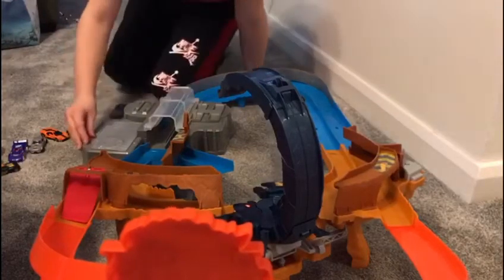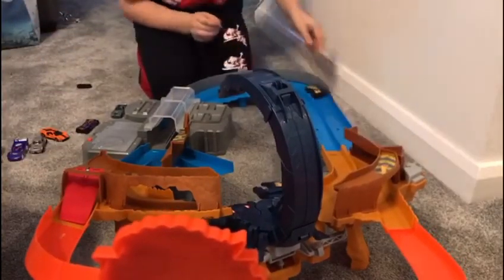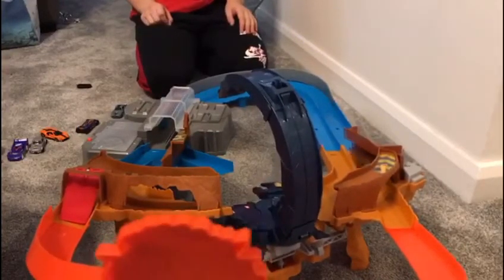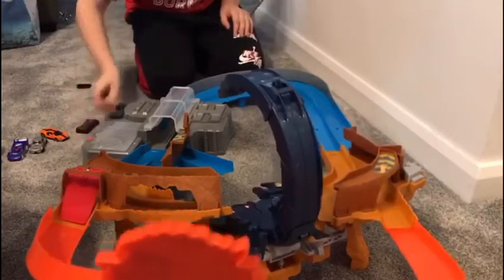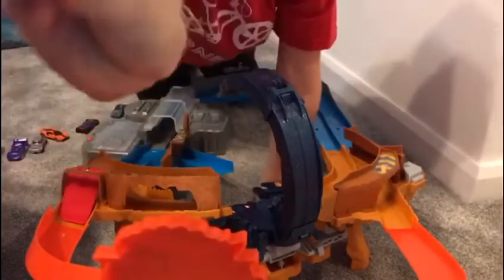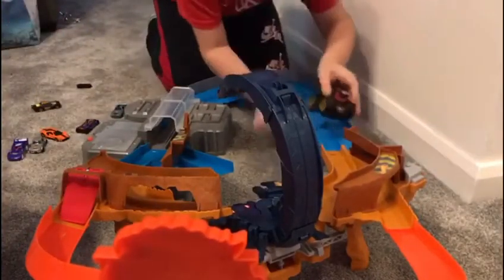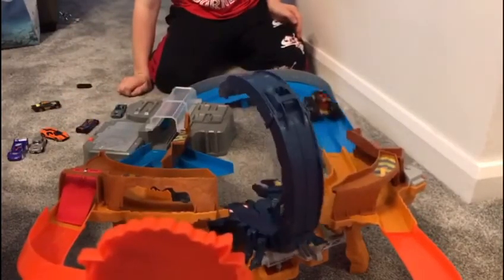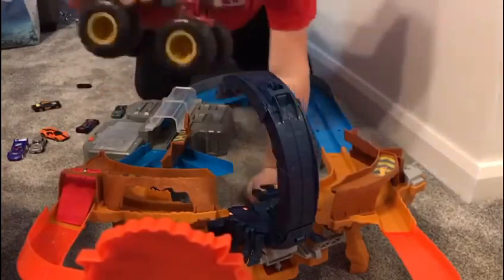Testing Hot Wheels Scorpion Speedway Track.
Trying out the new hot wheels scorpion stingray track.